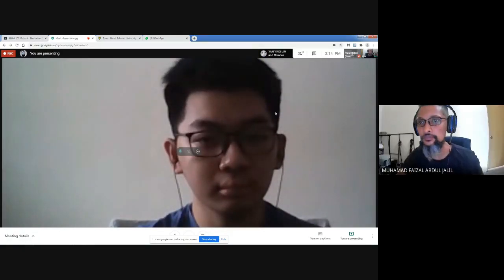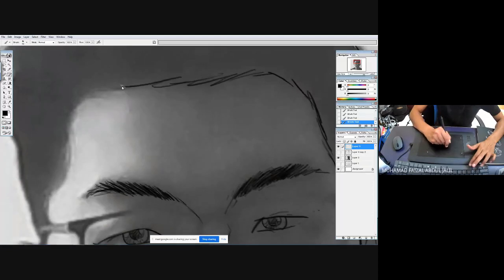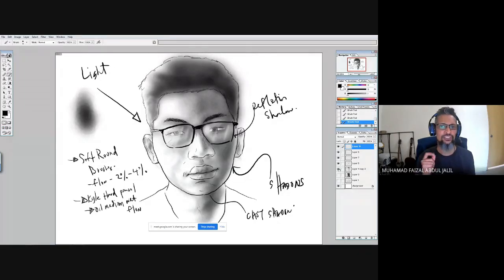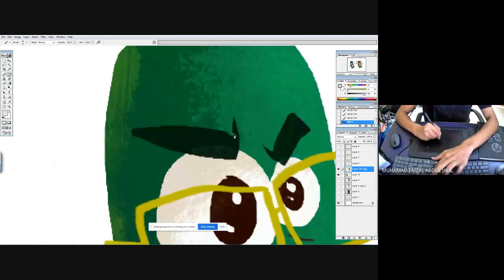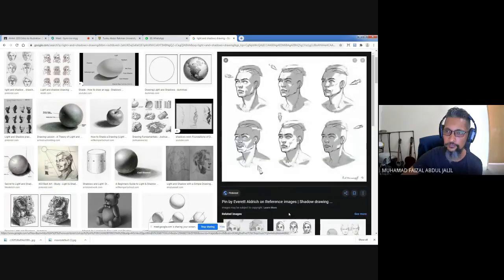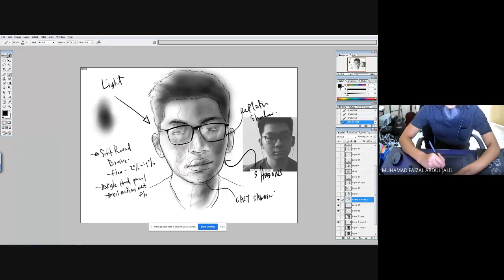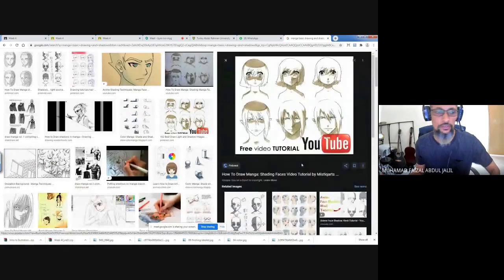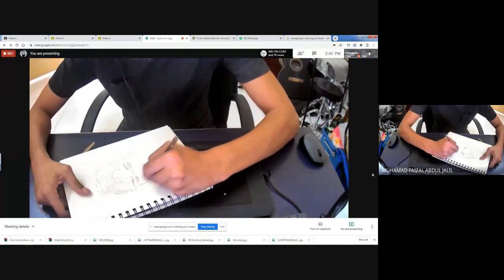W5G1P - 2020 07 15 - Intro to Illustration